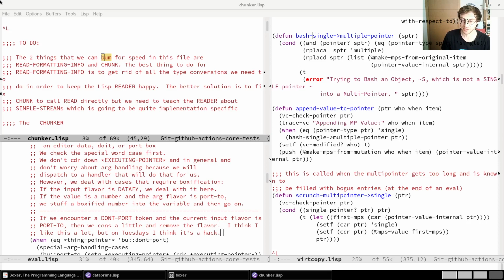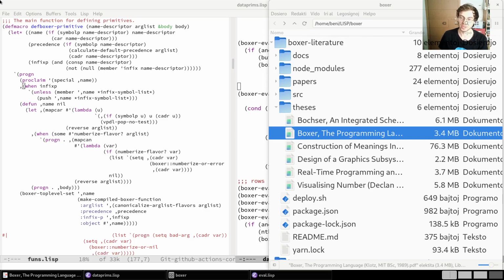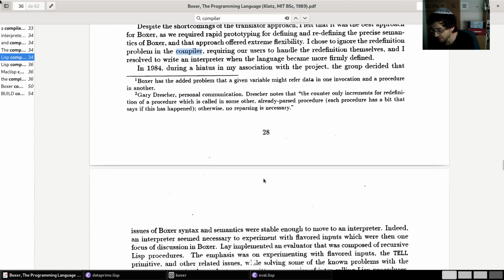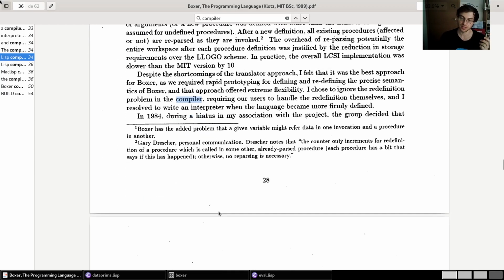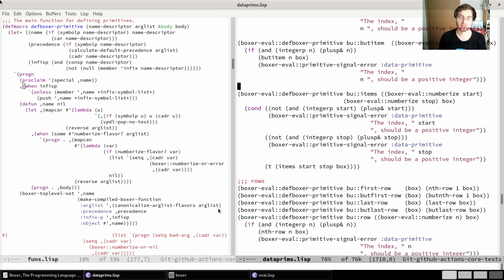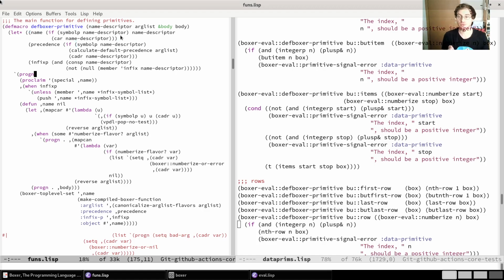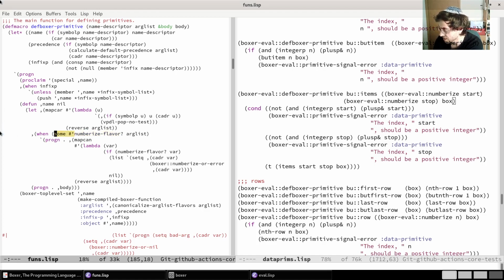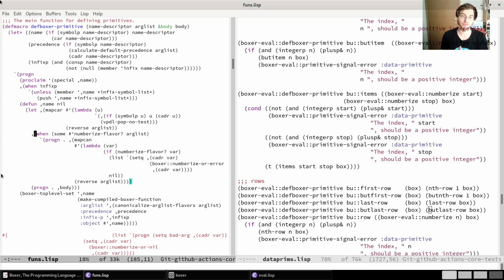why Boxer codebase is fun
[this first video was not very good, feel free to skip to OUTLINE for better ones]

Introduction: I've been reading the Boxer language/environment implementation for months, so I'm starting a series of videos on interesting things I learnt there.
This video is just about why I found the codebase — while tough — to also be fun, and why LISP turns out to be handy language for implementing languages that are *not* LISP-like as well.

The answer, predictably, is macros: full power of compile-time code trasformations allows zero-cost abstractions which are valuable for building an optimized interpreter.